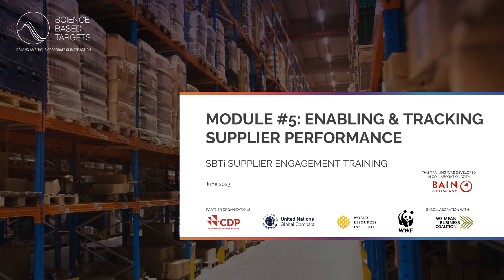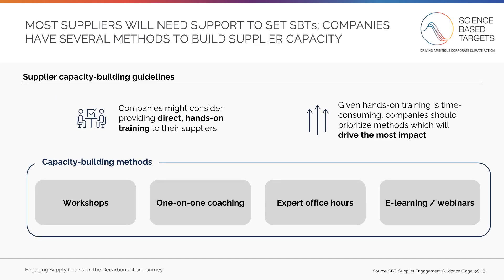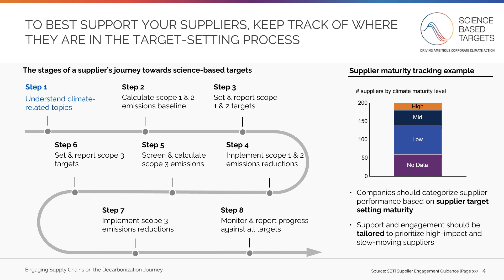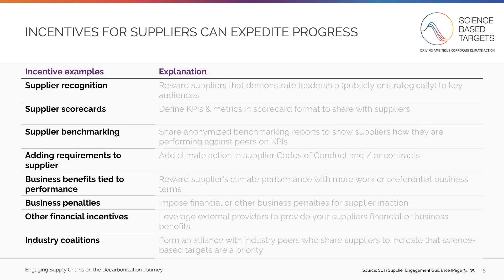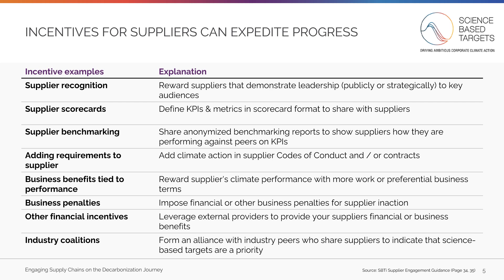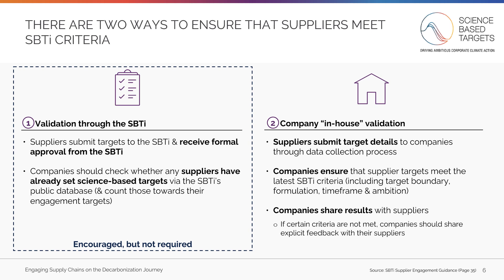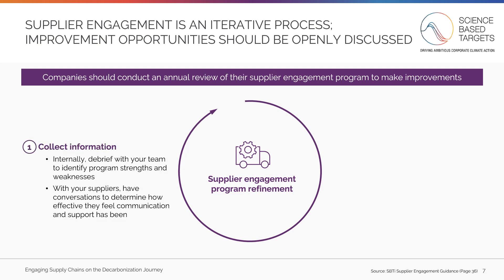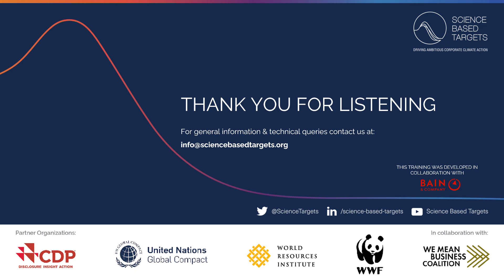Supplier Engagement Module 5: Enabling and tracking supplier performance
This video is part of a broader training on SBTi’s Supplier Engagement Guidance, “Engaging Supply Chains on the Decarbonization Journey.” The training is intended to help companies address scope 3 emissions by engaging their supply chains to set science-based targets.

This video covers module #5, an overview of how to enable your suppliers to set science-based targets and track their progress over time.

*1. Resources Referenced in this Module:*

*2. Additional Resources:*